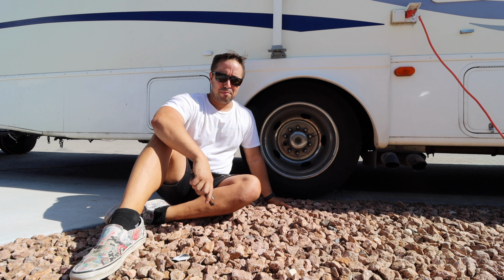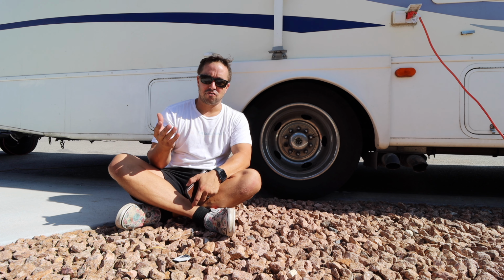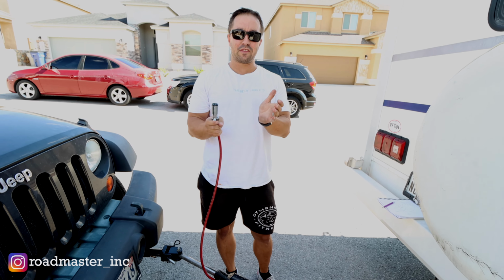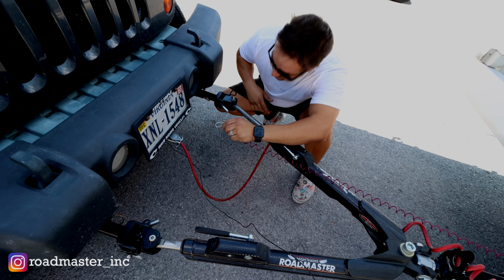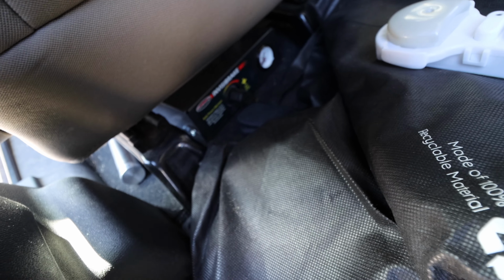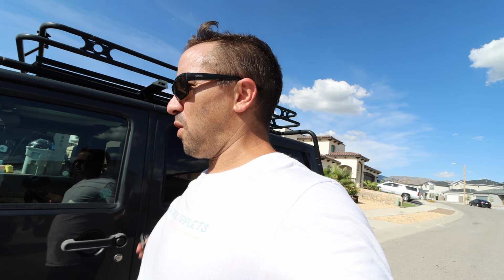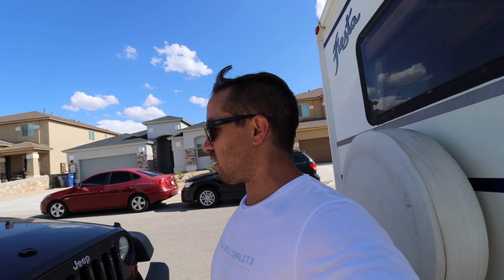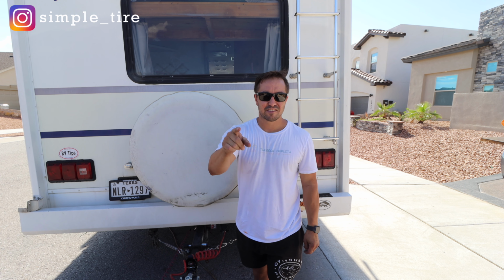The BLT's of RVing! - RV Safety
Below is a link to all products that we used for SimpleTire and RoadMaster. Highly recommend both of these companies if for nothing else… Their customers service!!! 1st in class at both companies!!!

What are the BLT’s? The most important things to consider before getting your RV on the road!!!
1. B - Brakes: pads, emergency, supplementary
2. L - Lights: headlights, tail lights, tow lights, tow vehicle
3. T - Tires: air pressure, tread depth, dry rot, balanced

1. RoadMaster 751452 Brake light switch kit
2. RoadMaster 521448-5 Base Plate
3. RoadMaster 154 Universal Wiring Kit
4. RoadMaster 870 Invisibrake
5. RoadMaster Wiring Kit for InvisiBrake
6. RoadMaster Nighthawk 676 Tow Bar
7. RoadMaster 766 Remote Battery Disconnect

*TURN ON OUR POST NOTIFICATIONS FOR SHOUTOUTS IN OUR VIDEOS*

Sharing our crazy family adventures and day to day experiences! Triplet life is amazing! And family is everything and hope you’ll be a part of our crazy ride!

ALSO PLEASE FOLLOW OUR OTHER SOCIALS